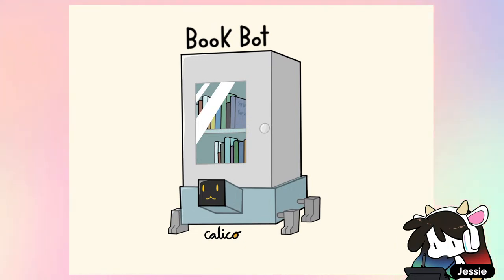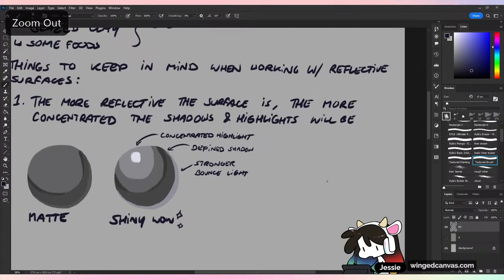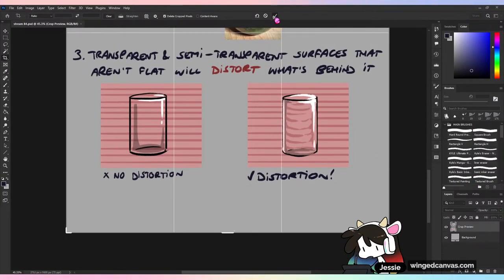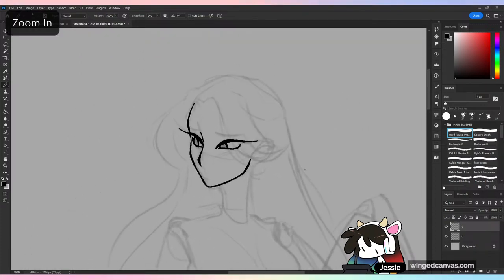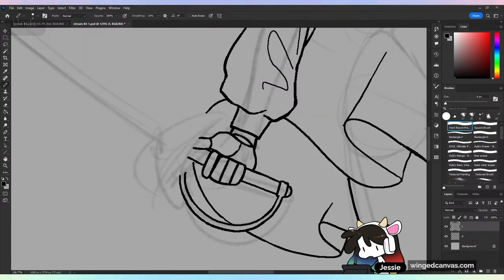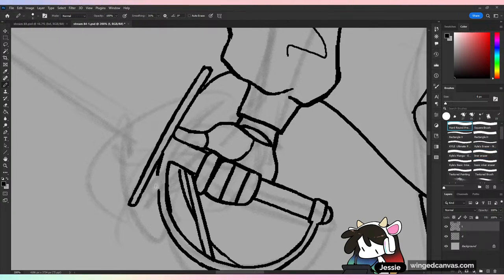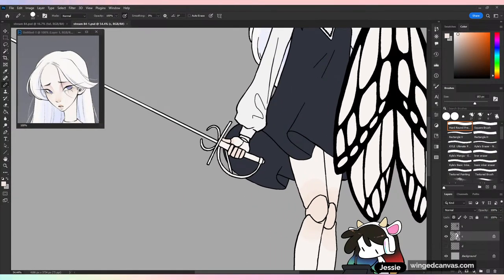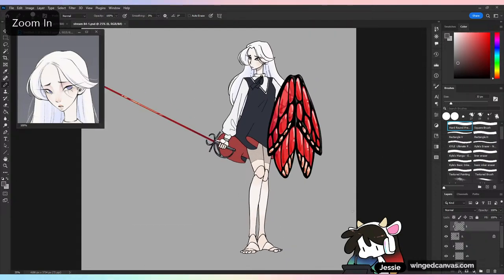🔴 Drawing Reflective Surfaces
Instructor Jessie explains how to render reflective objects, like metal, glass, and clay!

🕓 Timestamps:
0:00:00 - Intro
0:12:00 - Monthly art challenge submissions
0:18:50 - Tips for drawing REFLECTIVE Surfaces
0:49:00 - Sketching phase
0:59:33 - Lining phase
1:42:03 - Colouring and shading phase